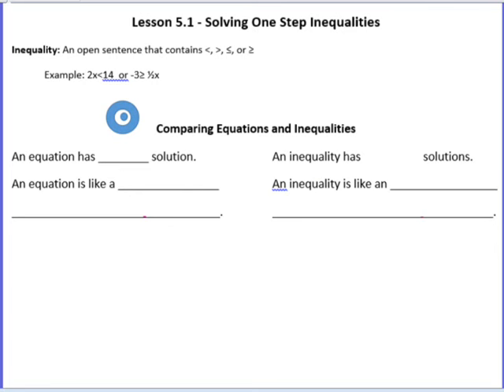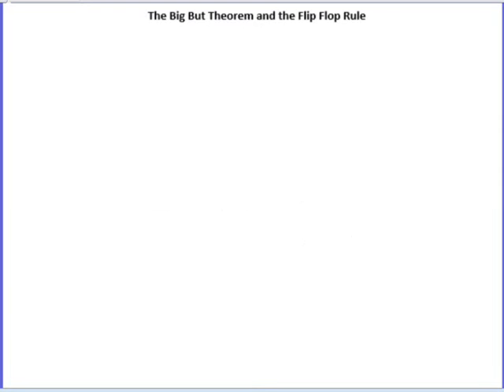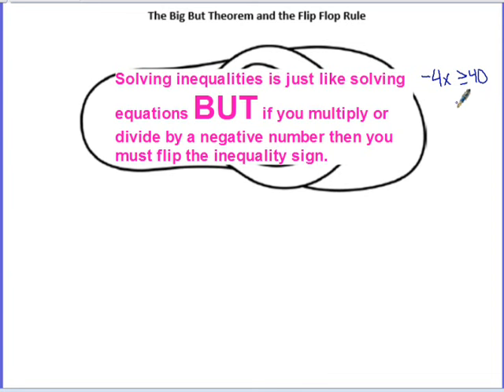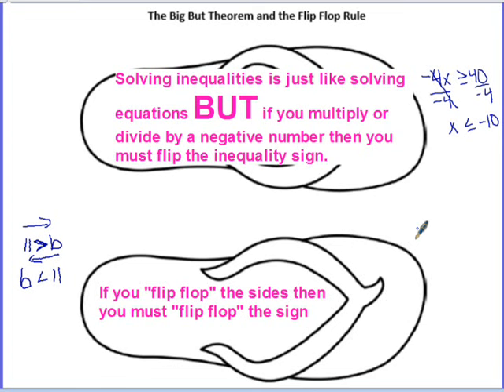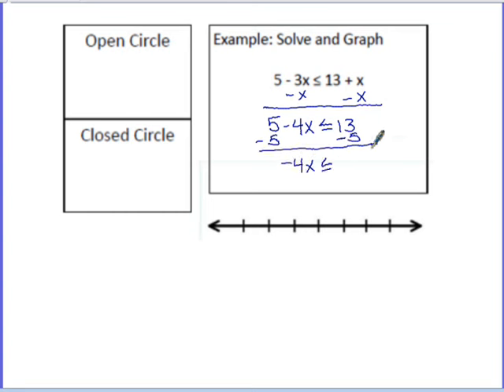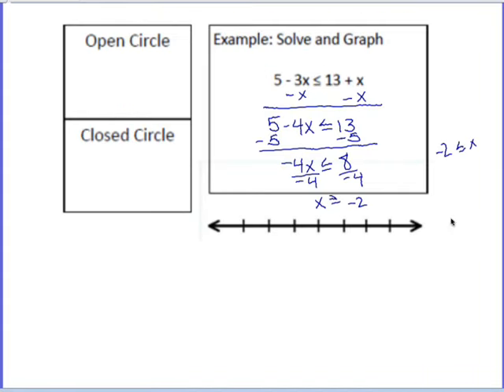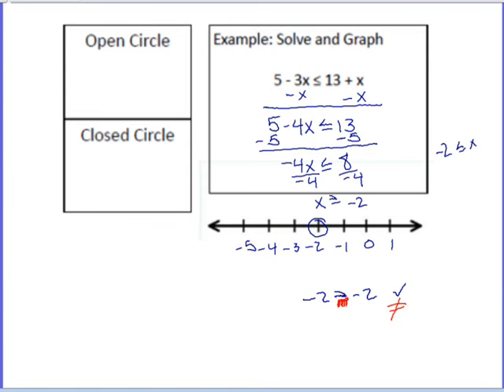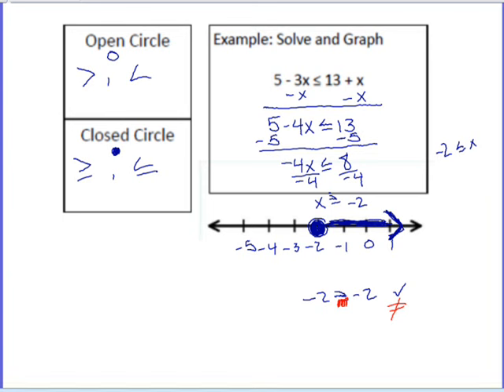5.1 Solving and Graphing Inequalities in One Variable